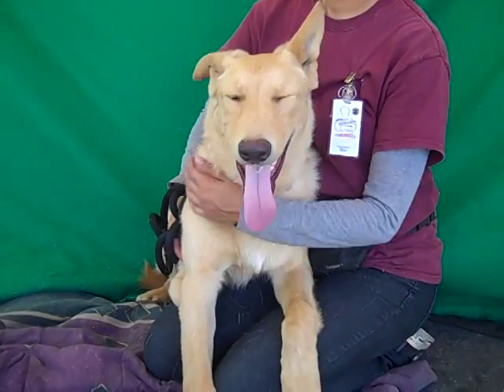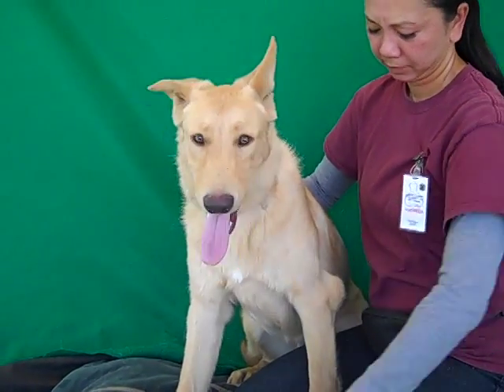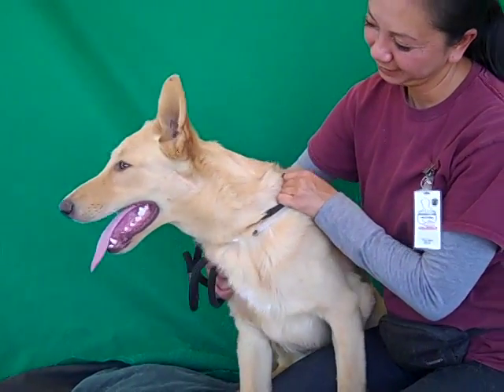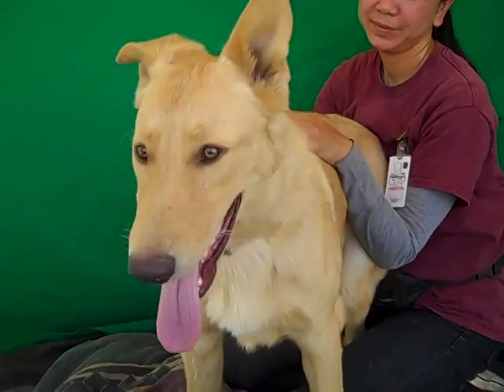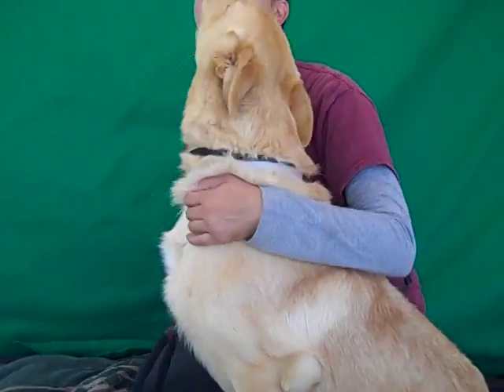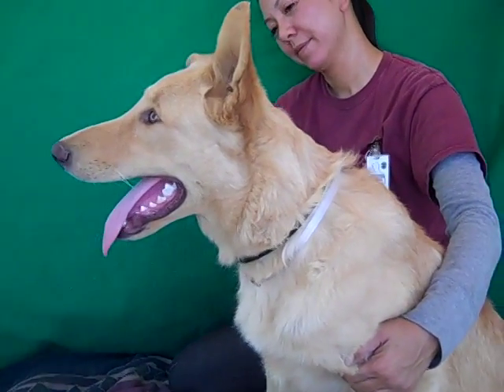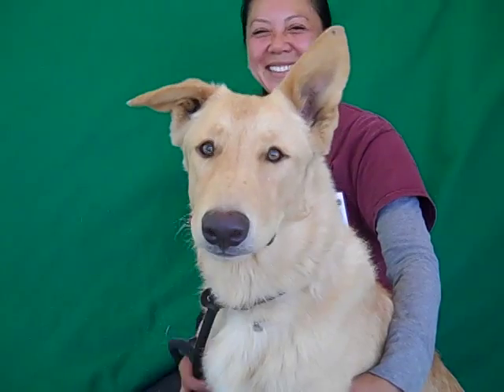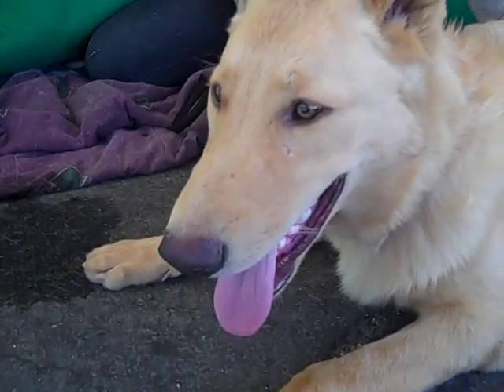A4729085 Rocky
A4729085 Rocky is a good-natured 7-month-old blonde male Golden Retriever and Shepherd mix puppy who was left at the Baldwin Park Animal Care Center on September 6th because his owner was moving and made no provisions for him. Weighing 63 lbs, Rocky may look like an adult, but he still has the fun and peppy energy of a puppy, which, as with any puppy, sometimes gives way to mellowness. His super-friendly and affectionate nature, which shows in how much he gets along with humans and with other dogs, both big and small, has earned him the nickname “Mr. Personality!” Since he’s a puppy, it isn’t surprising that he could benefit from some leash and additional puppy training. Rocky will make the perfect indoor companion for a family looking for an activity partner and living in a private home with a large fenced yard.